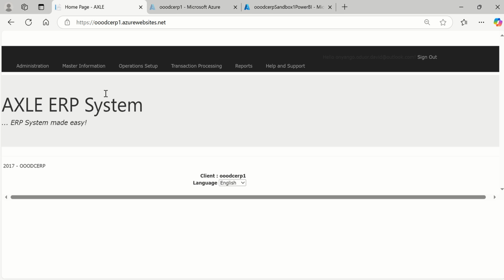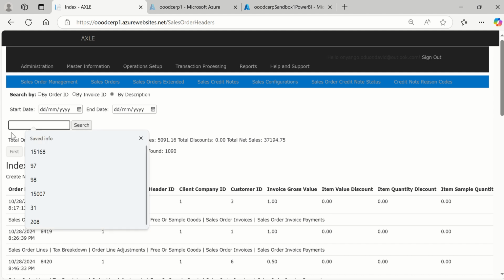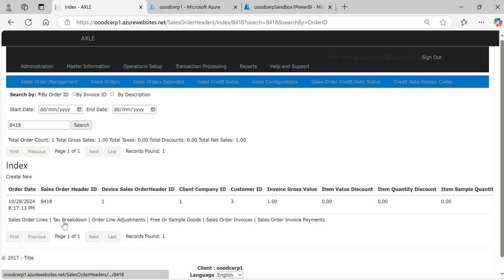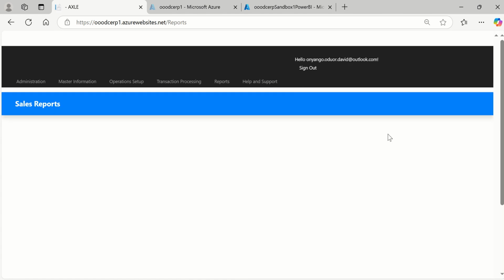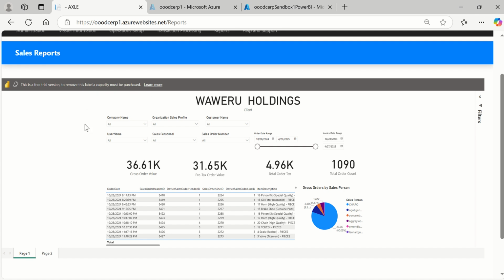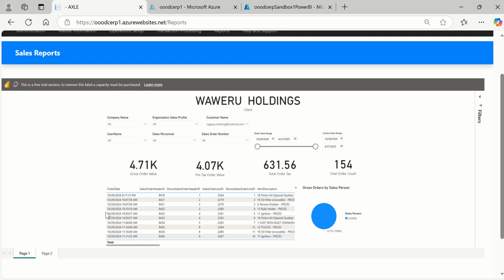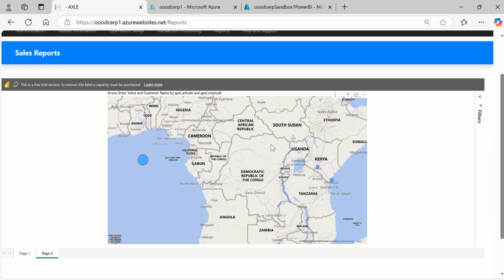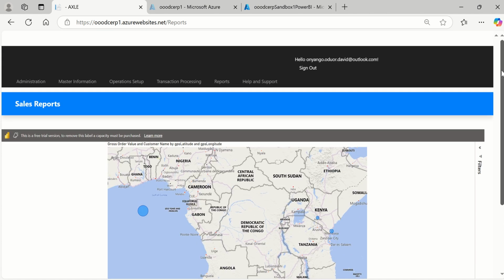DOIT AXLE Backend - Reporting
Shows the systems native and Power BI reporting capabilities.